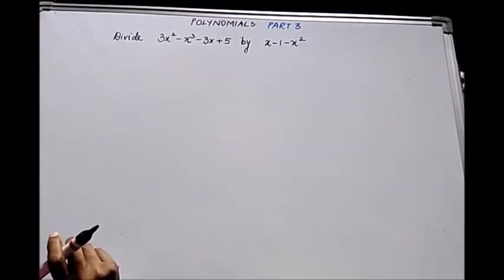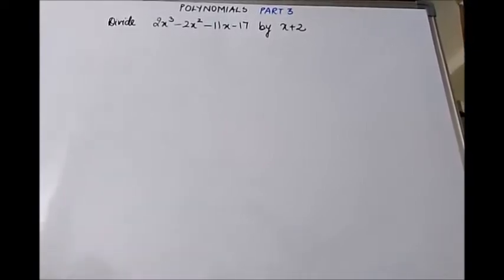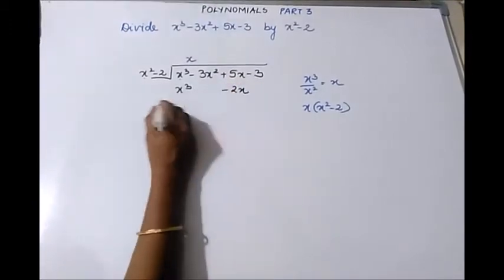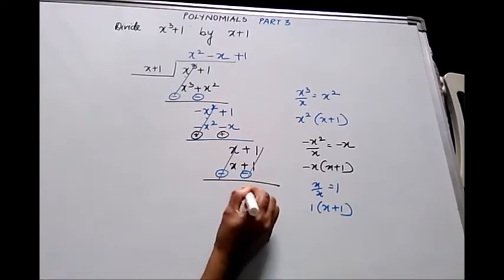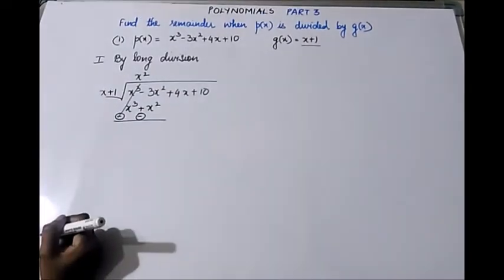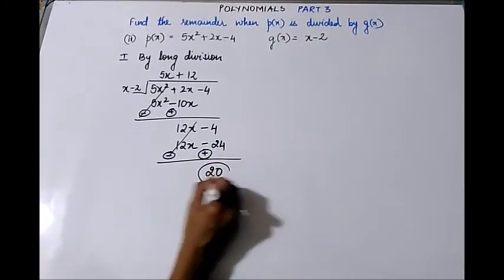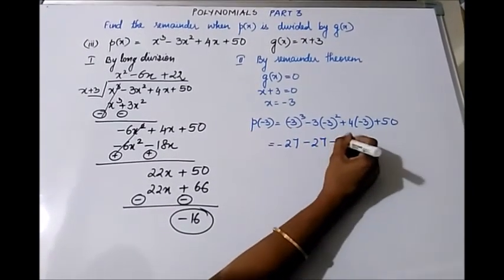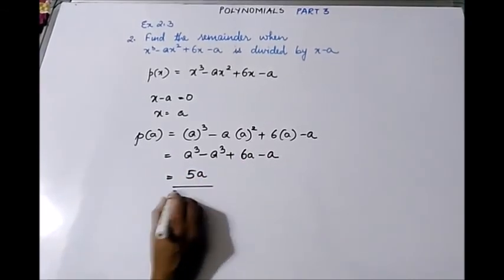Polynomials | Class IX | Part 3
Polynomials | Part 3 : Long division method and Remainder Theorem